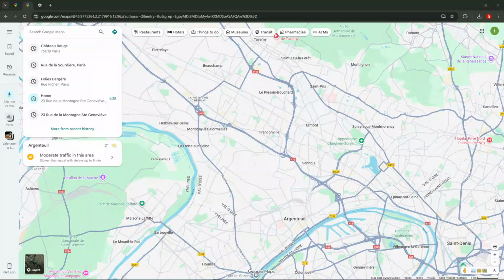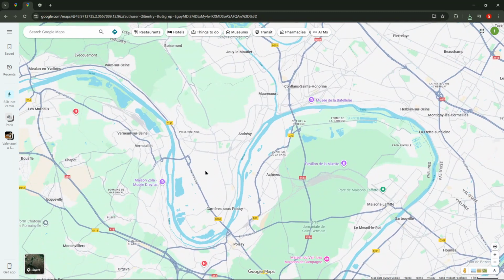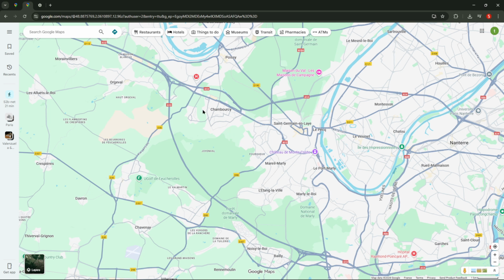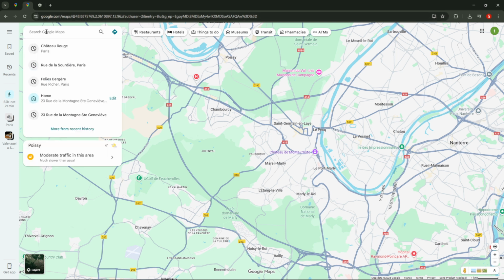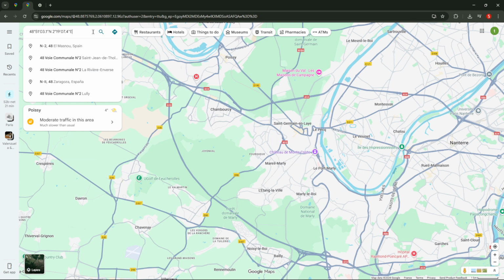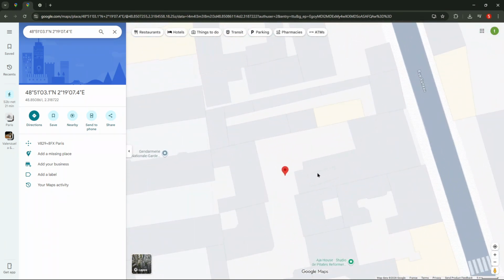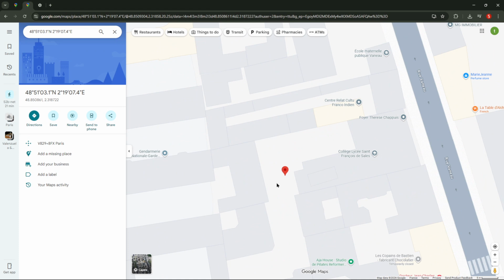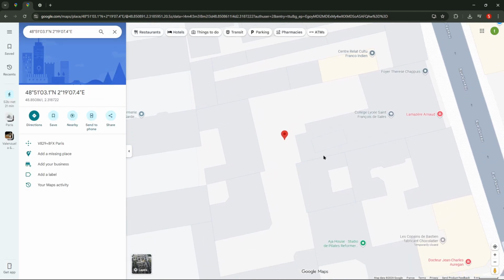How to Input Coordinates in Google Maps (2026 Guide)